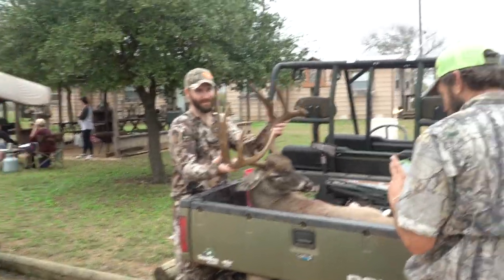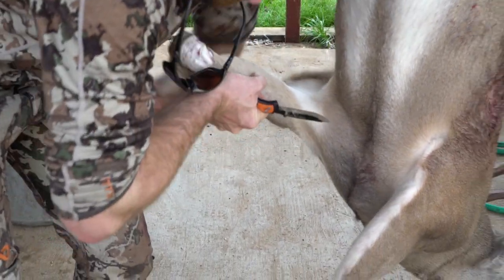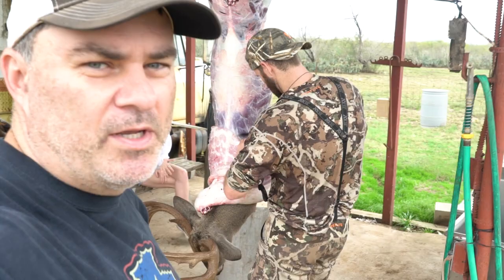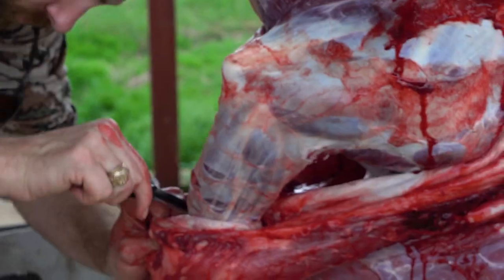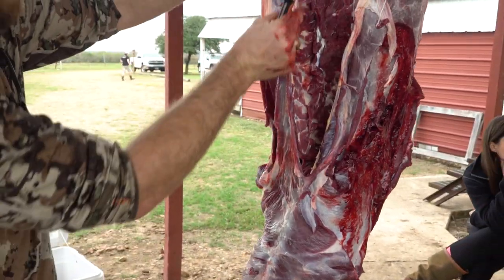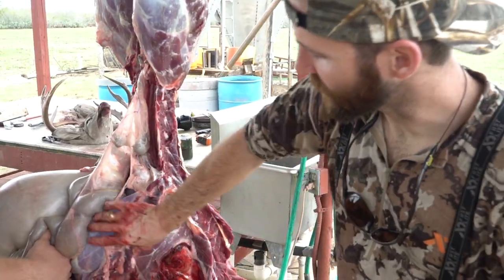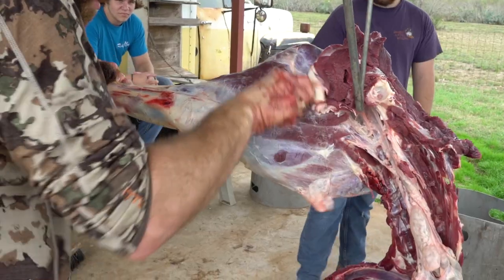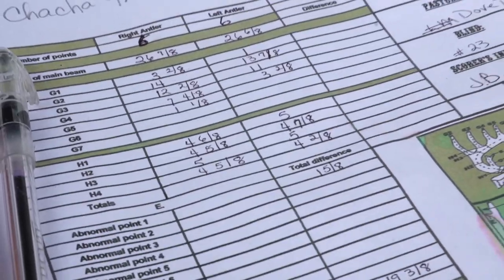TBHVJ 22 - Skinning Rack Series - How to Skin/Quarter Trophy Buck!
In Episode 21 of the Video Journal, Adam connected on a huge 180" trophy buck. That presented a good opportunity to create a "Skinning Rack" series of videos.  In this first installment, Adam demonstrates his technique for skinning a trophy buck while preserving the cape for the taxidermist, and then "quartering" the animal for transportation in the cooler to the processor or final destination, in accordance with TPWD regulations.

My Gear:
Sony A7s ii
Sony 24-70mm f/4 ZA Lens
Canon 70-200/2.8 L IS II
Metabones IV
DJI Osmo
DJI Inspire 1
Zenmuse X3

Audio
Zoom H5
Tascam DR-01
Rode VideoMicro

Dinkum Clamps
Joby Gorillapods
Benro Monopod
Monfrotto Tripod

Archery:
Mathews HTR bow

Music Credits